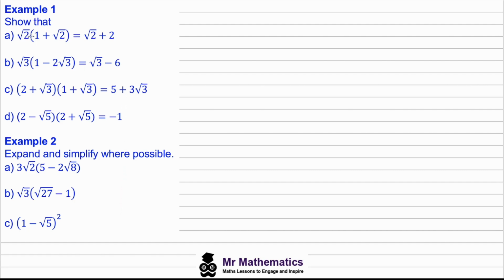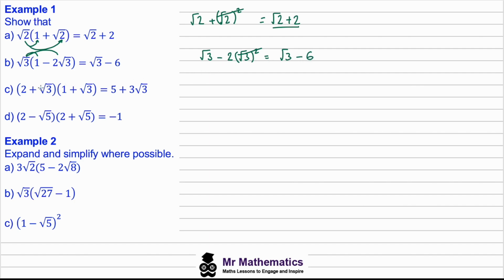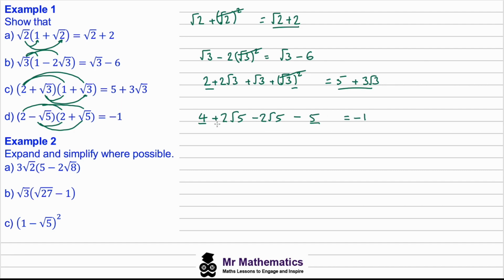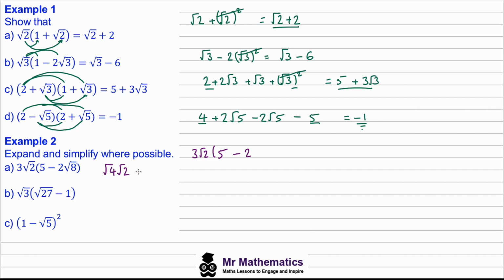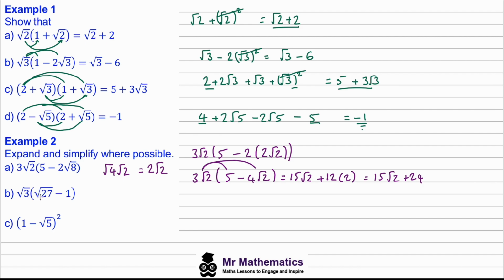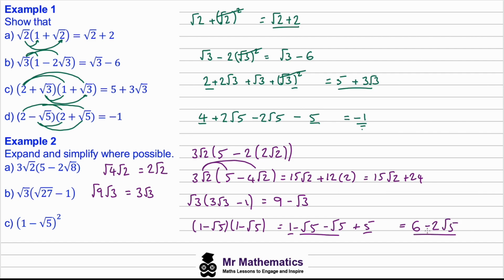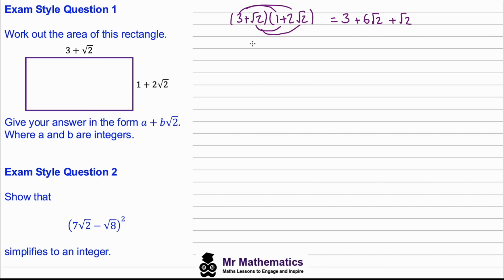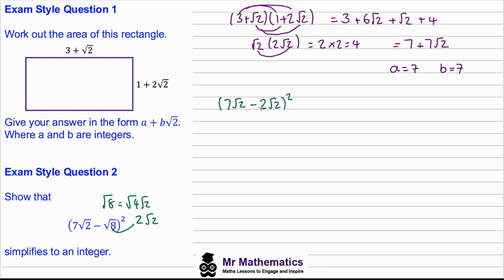Calculations with Surds | Mr Mathematics